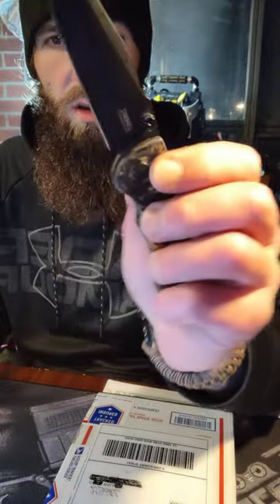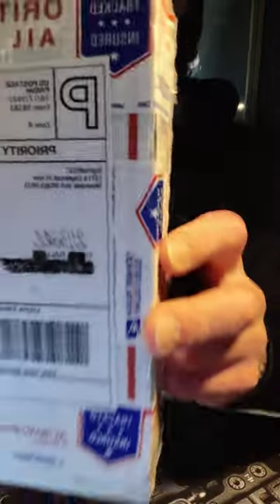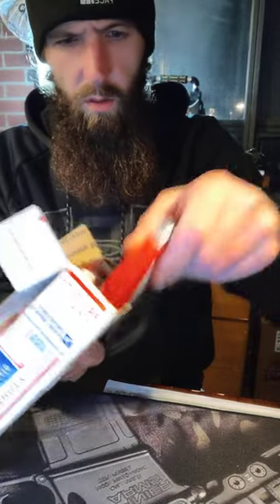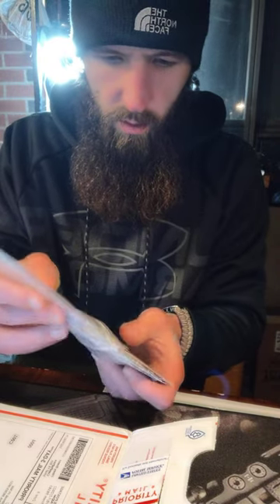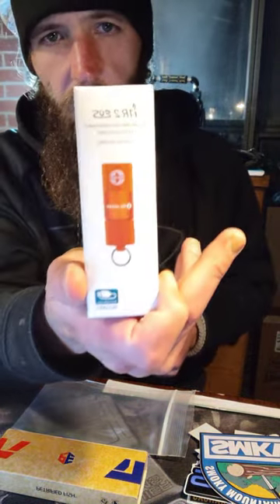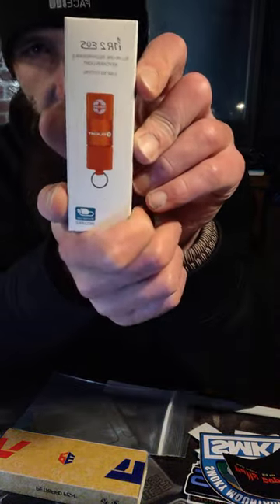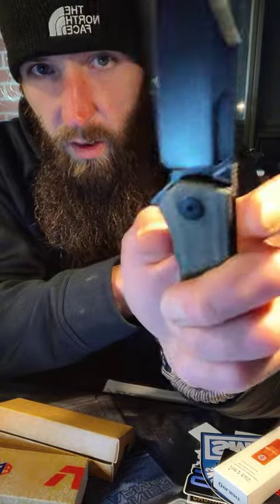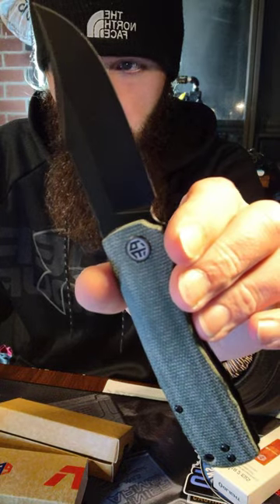THE PETRIFIED FISH VICTOR IS A GOOD ONE - UNBOXING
This is an unboxing of the Petrified Fish Victor that was won in a Giveaway from @BigRedEDC shout out to bigred/JB. The Victor is an awesome flipper knife with a bowie blade coming in k110.

Whats up everyone?! Welcome, thank you for stopping in!